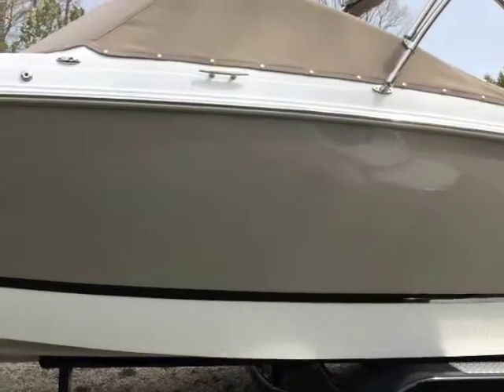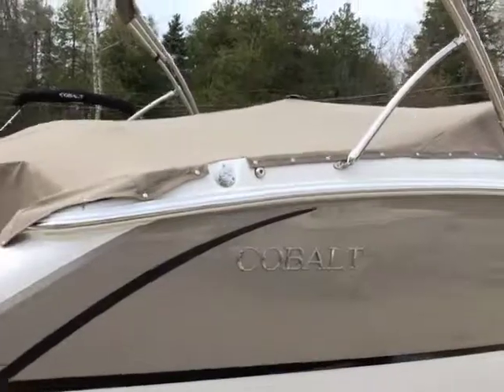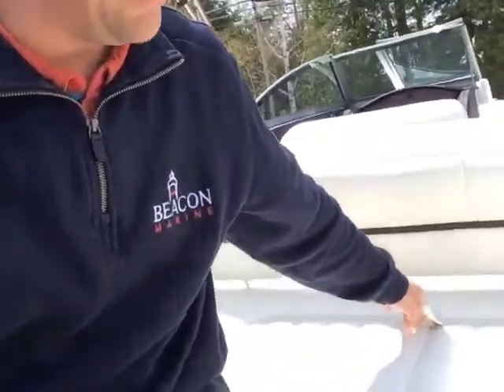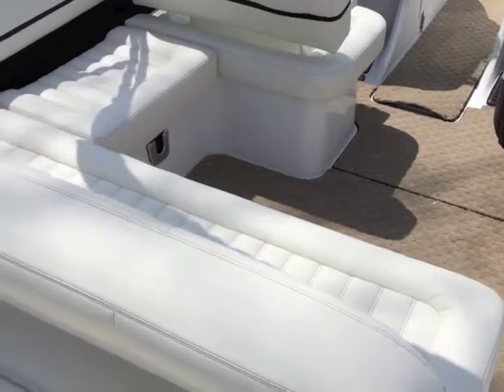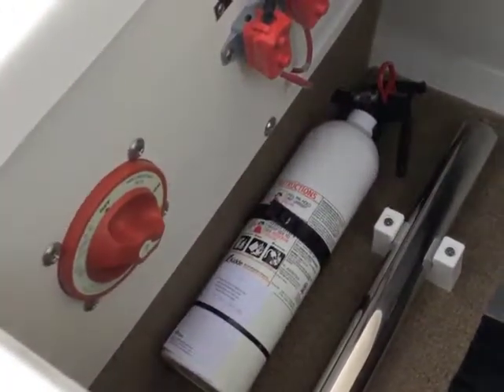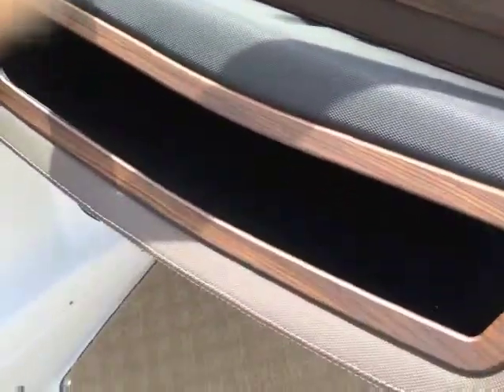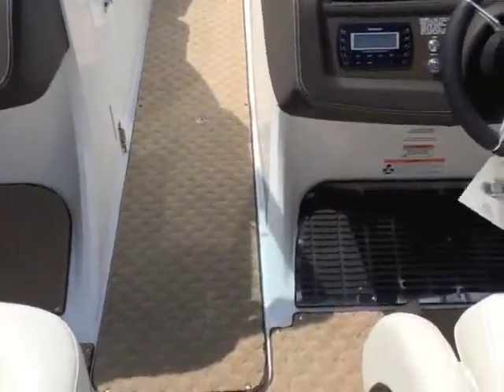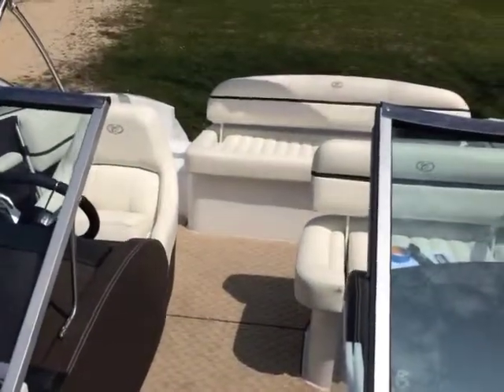Cobalt R3 - full walk-through tour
Every hatch opened, every accessory explained so that you can see clearly why Cobalt is the best choice you can make for your next boat purchase.